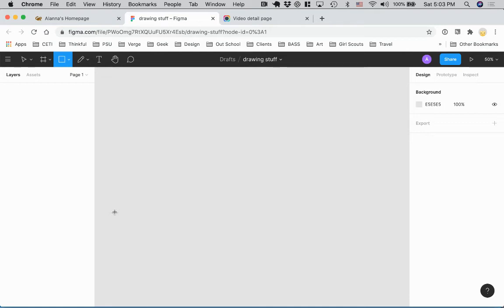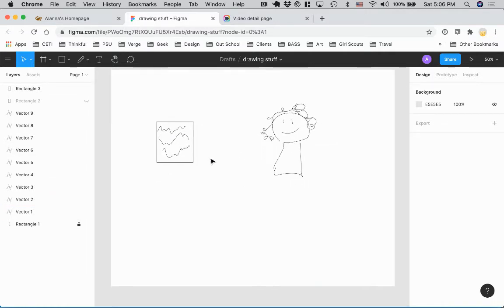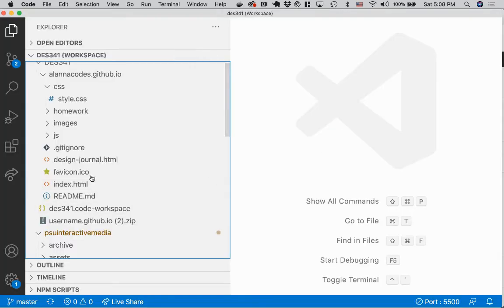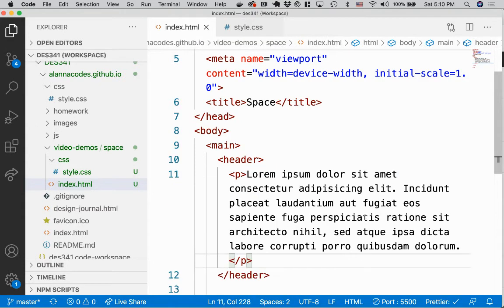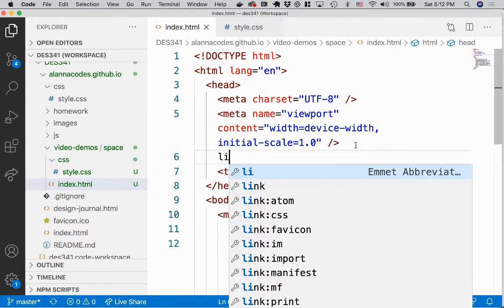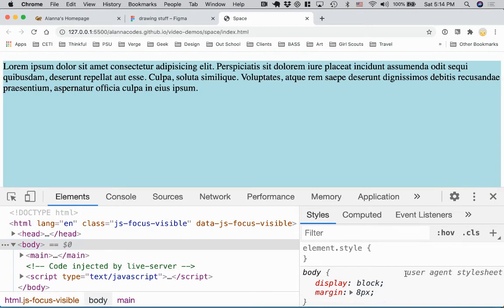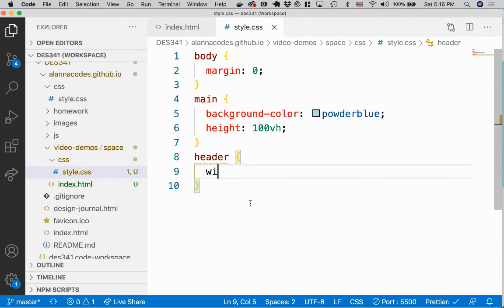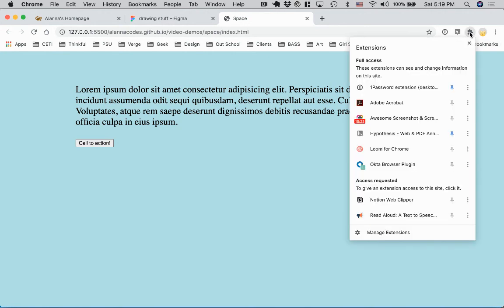Part 1: Space! ...in HTML and CSS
How to use margin, padding, border, etc to center content.